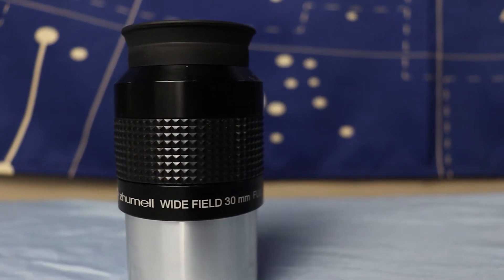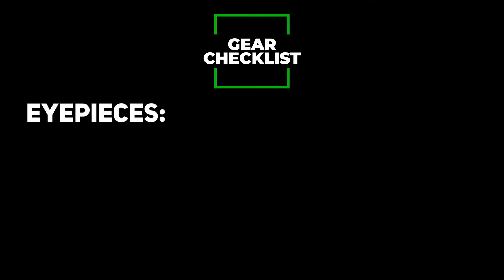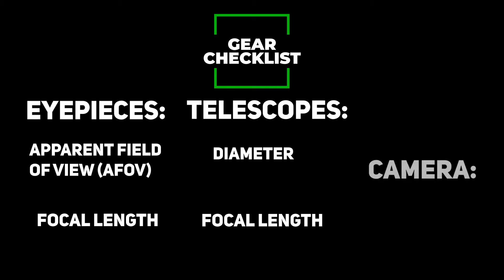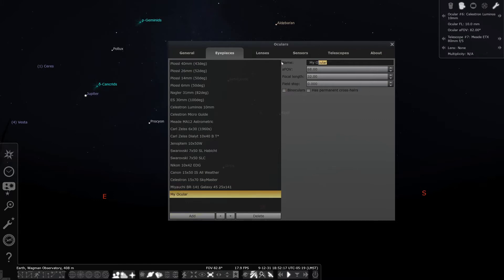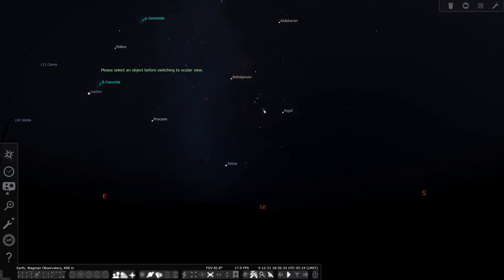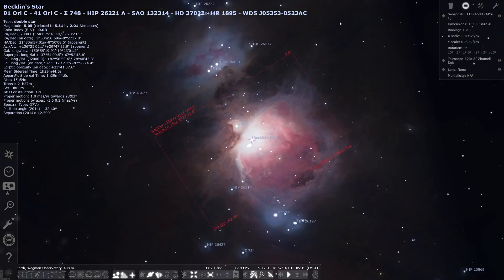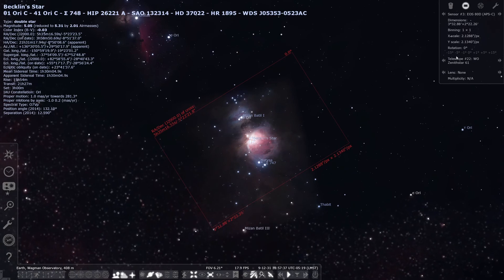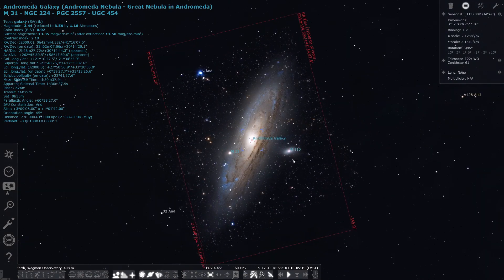How to add YOUR gear to Stellarium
In this video, we go over how to add your gear to Stellarium. Very simple to do, you just need a few things!

Dark sky tip of the week: You can work with local leaders to create a dark sky policy! To find out how to get started, check the IDA's page about this

What gear did you add? Did it look how you thought it would?

0:00 Intro
0:36 Overview/Getting Ready
1:28 Gear Specs You'll Need
2:09 Into Stellarium
2:26 Eyepieces
3:10 Telescopes
4:15 Cameras
5:31 Preview of Additions
7:19 Outro